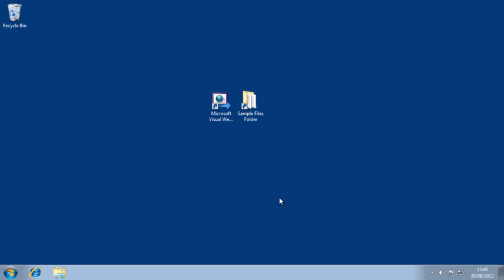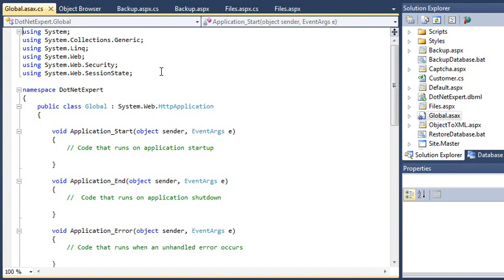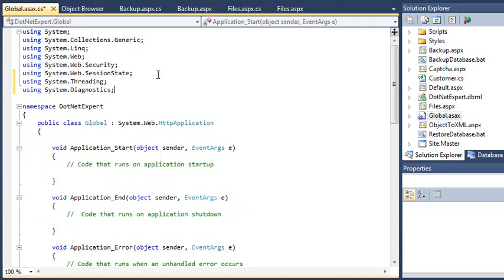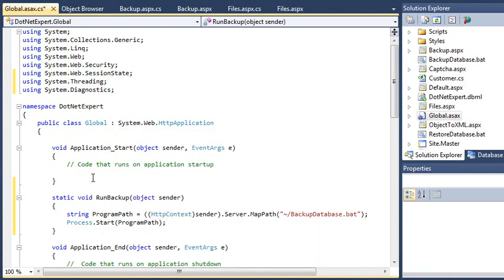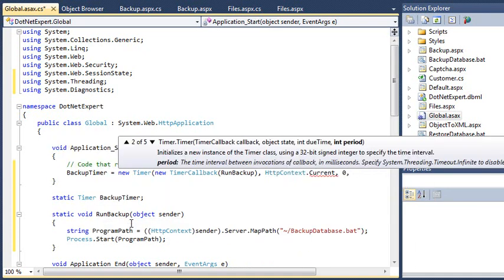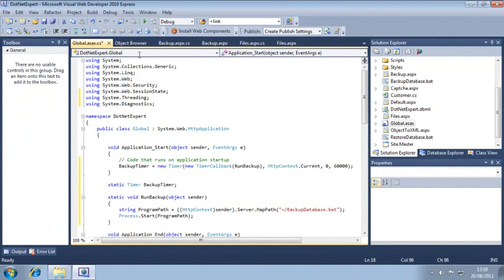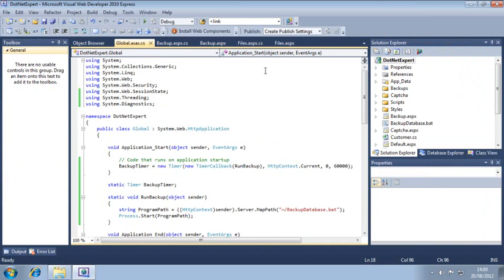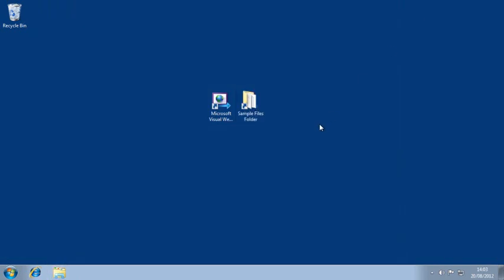Learn ASP.NET 4.0 Expert Skills Lesson 11-4: Create a scheduled event using a Timer object